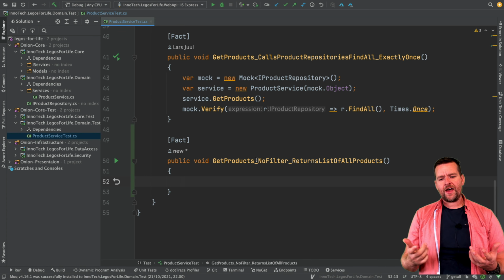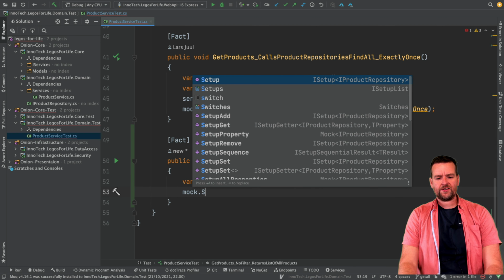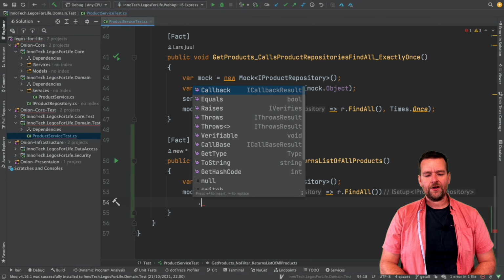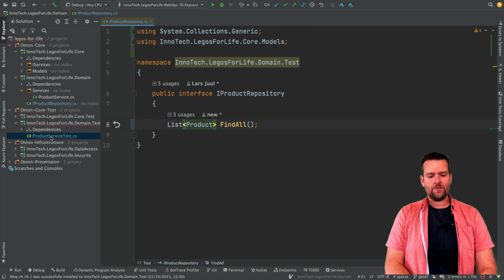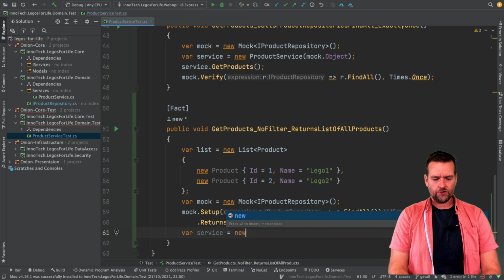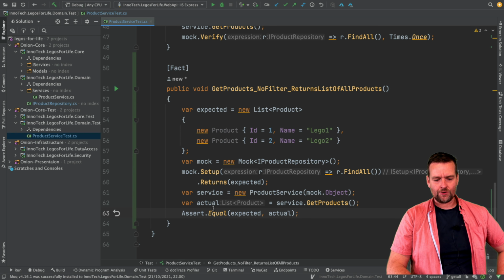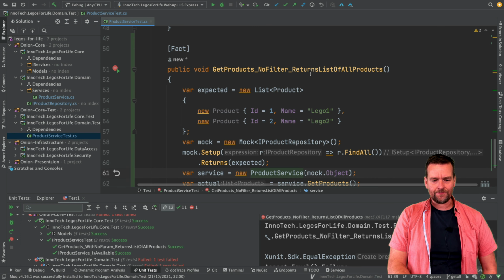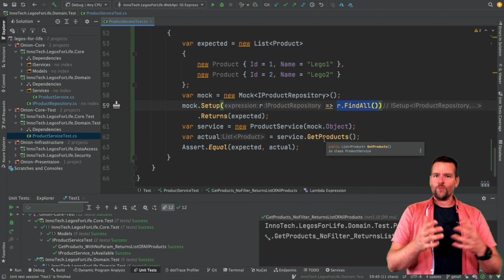Distributed Programming Fullstack 2021 | S2P14 | TDD Mock What we return from the Repository